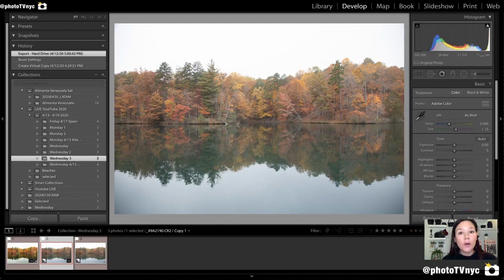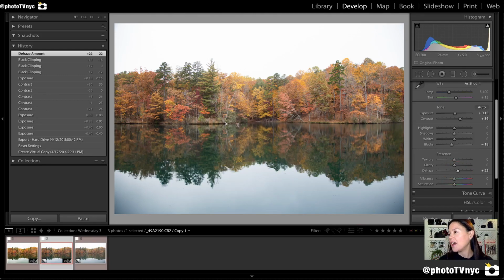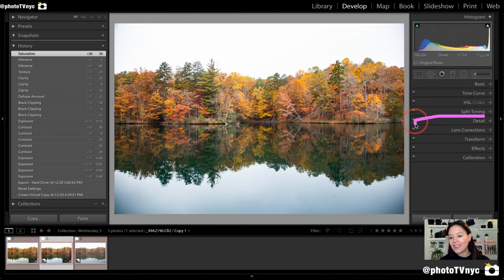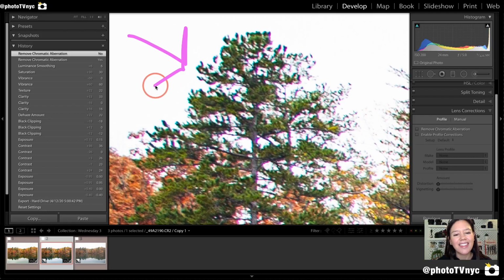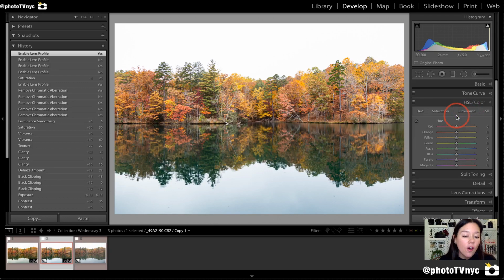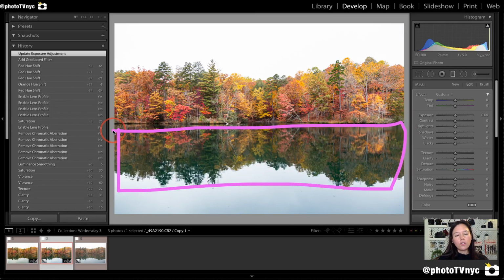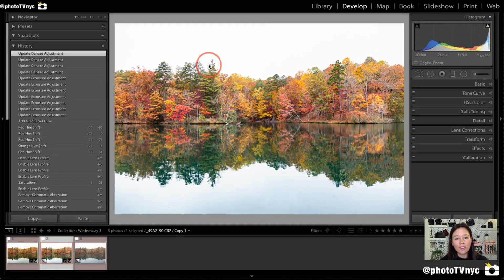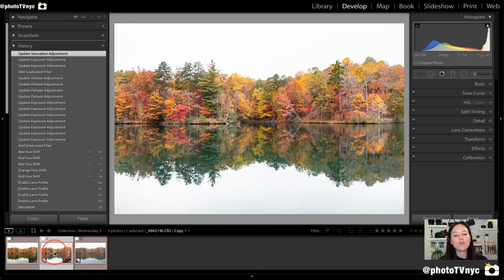How To Edit NATURE LANDSCAPE PHOTOGRAPHY for the WOW effect - Lightroom Classic CC 2020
LEVEL: INTERMEDIATE - In this tutorial we'll be editing a nature landscape photo to make it AMAZING! Watch this Photography Lightroom Tutorial and travel with us to Atlanta, USA by downloading our photo on the below link (or use your own) and follow along this LIVE Tutorial.

If you have a photo you'd like me to edit LIVE on our LIVE Lightroom Editing Tutorials, or if you have a photo question, please email it to: for a chance to be featured!

Usage of photo & Copyright: The provided photo is free to use for noncommercial personal use, and not for distributing, nor commercial purposes.